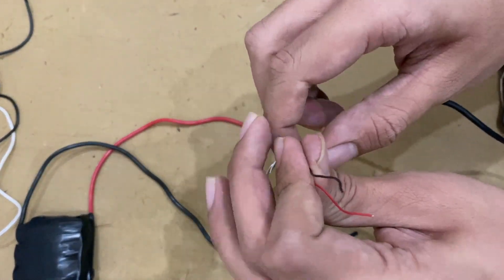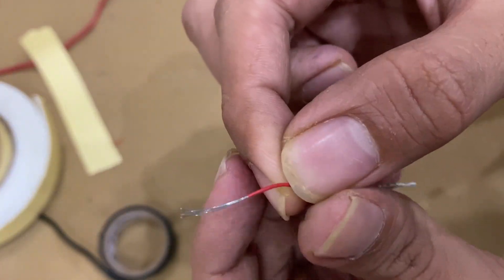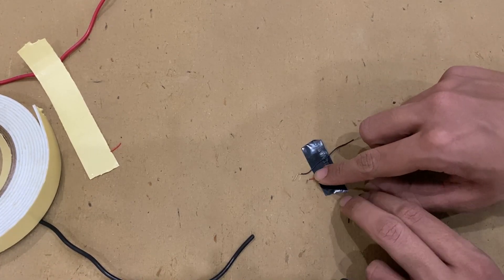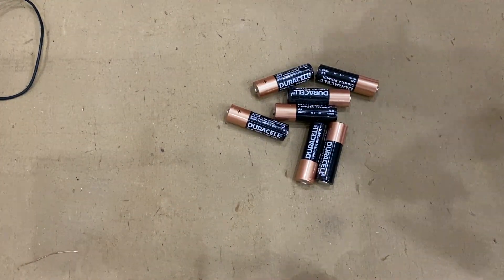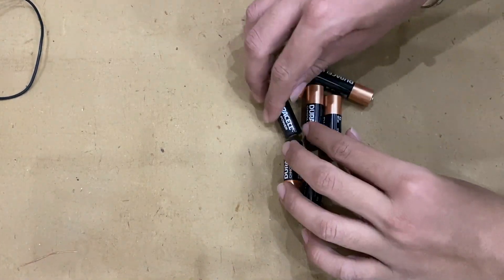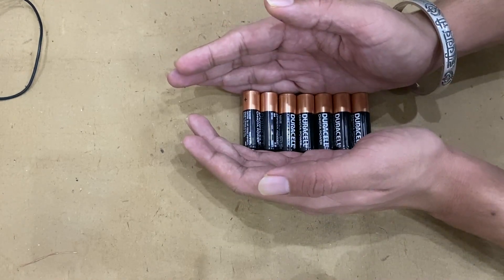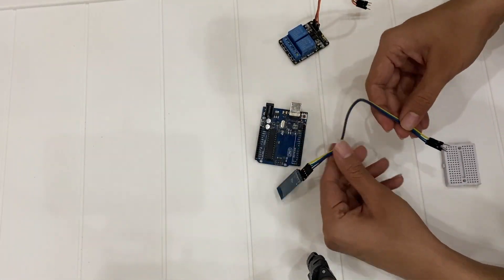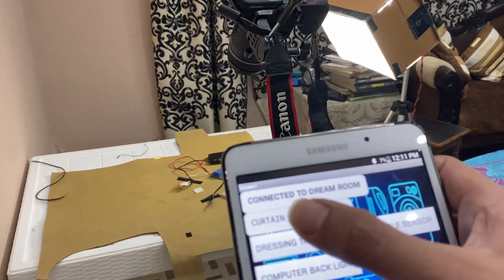How To Ignite Fire Wirelessly Using Phone Via Bluetooth.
welcome back dear friends and followers i am back with my another video in this i will going to show you how you can ignite a fire wirelessly from your phone using arduino and hc05 module.